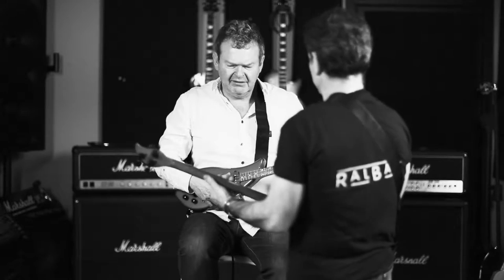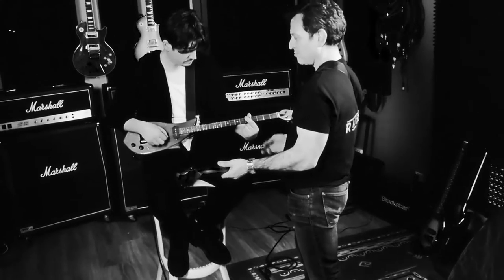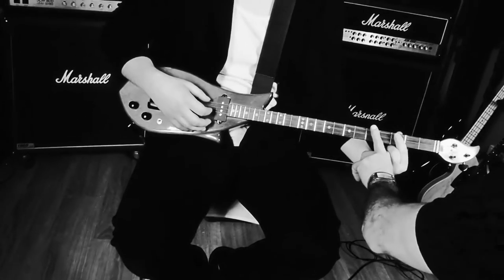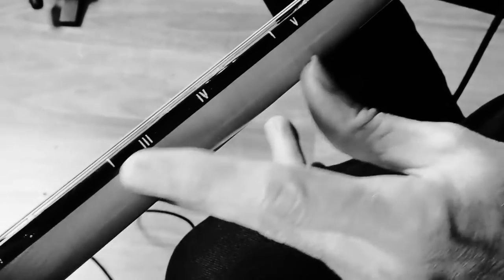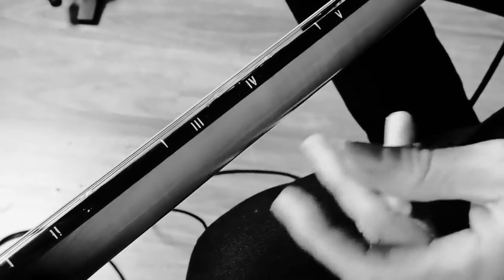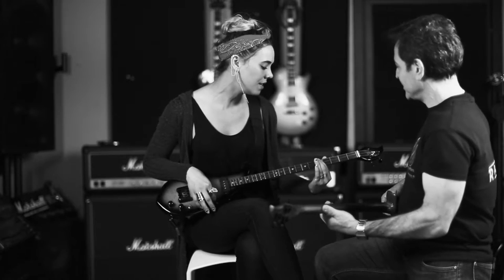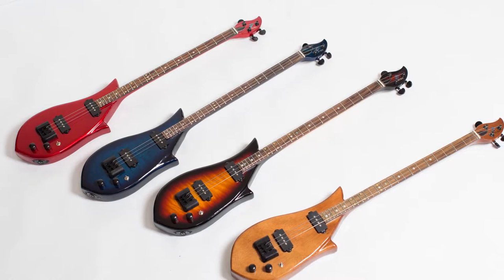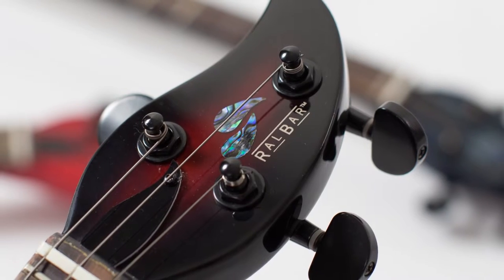What is the RalBar™ with Brian Dyskin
Introduction to the easiest way to play guitar- RalBar™